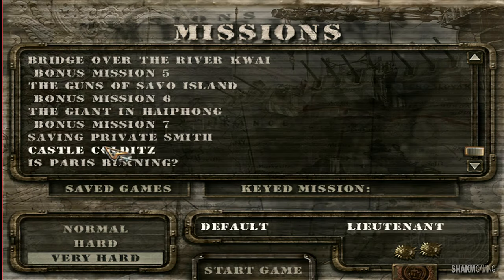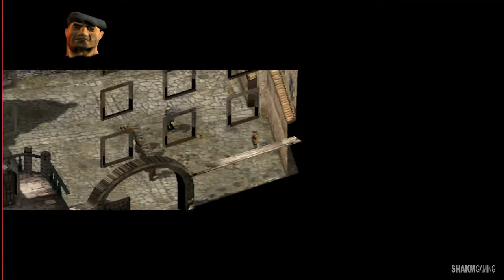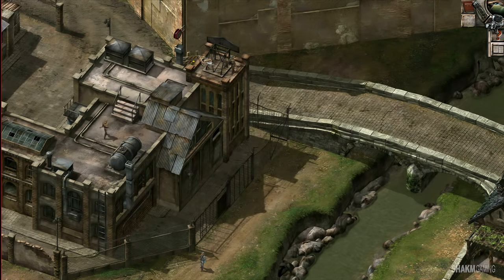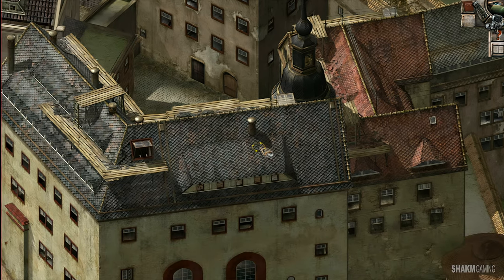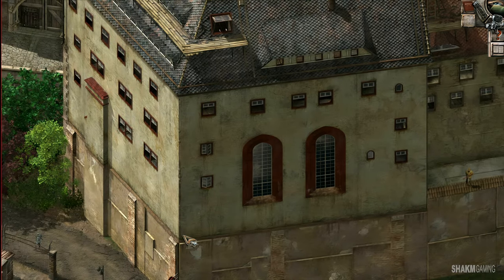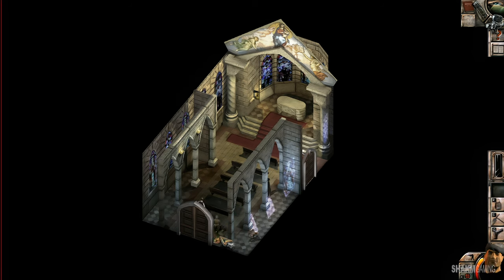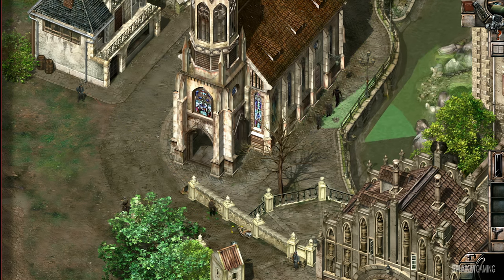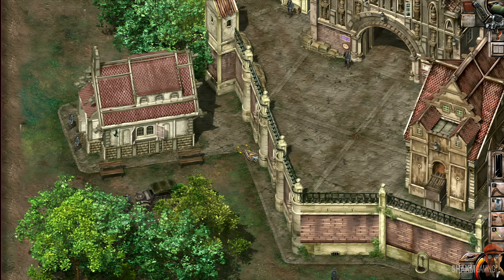Castle Colditz (Enter castle) | COMMANDOS 2 P33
Commandos 2: Men of Courage full pc gameplay walkthrough, played on Very Hard Difficulty. This is the original game upscaled by AI to HD 1440p, not the remastered / hd remaster version. This series features commentary and will include all missions and can serve as a guide (tips and tricks) or review.

00:00 Intro & briefing
02:28 Strategy talk
04:45 Find a German uniform
11:02 Strategy talk
12:26 Bring over Green Beret
18:06 Bring over the driver
21:41 Clear castle entrance

Commandos 2 Men of Courage features a soundtrack ost music (love the menu music btw), extra bonus missions (unlock by collecting bonus books photographs), cheats cheat codes (gonzoandjon) and key codes, complex keyboard controls, cutscenes, multiplayer coop is possible. Commandos 2 is an old game and was released on PC (playable on windows 10), ps2 playstation 2, xbox and mac osx (rumors to be released for nintendo switch, android, ios iphone ipad, ps4, ps5). This is a let's play series, not a trailer or longplay.